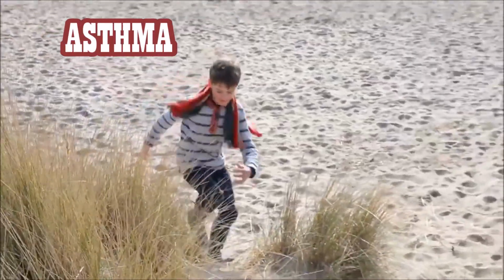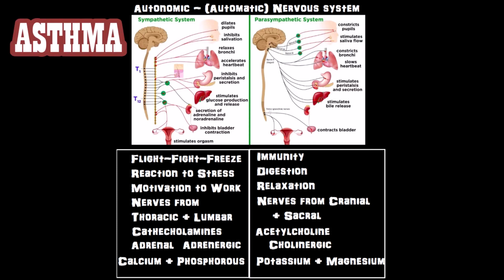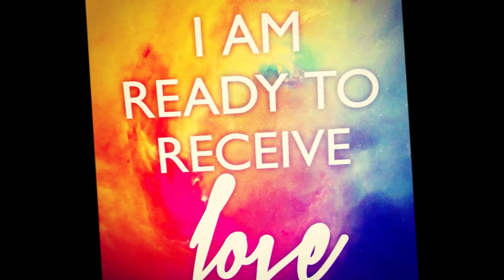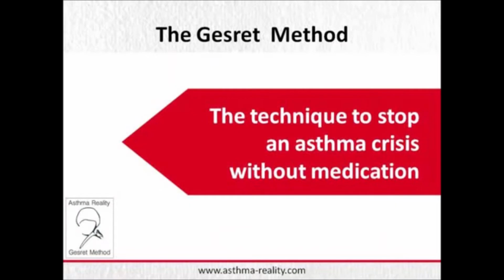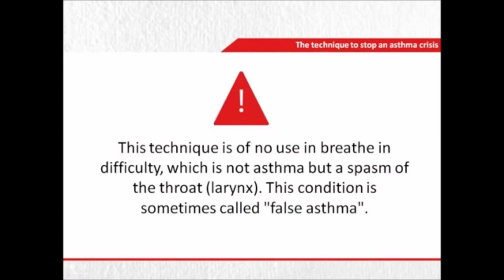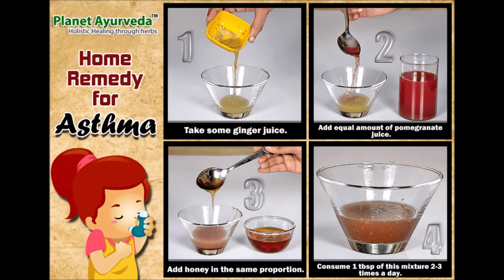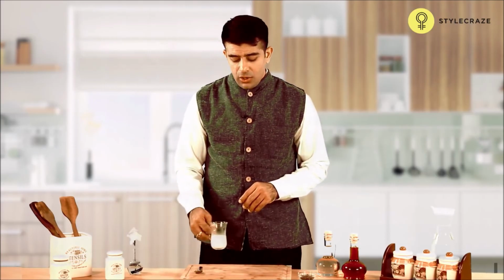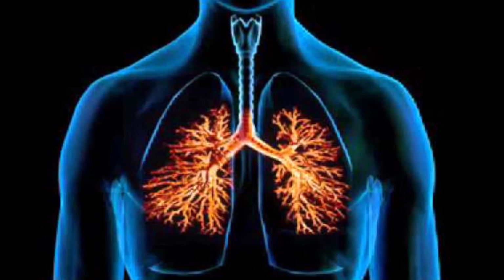Emergency Medicine for Asthma in a Telemed practice with tips and natural treatments